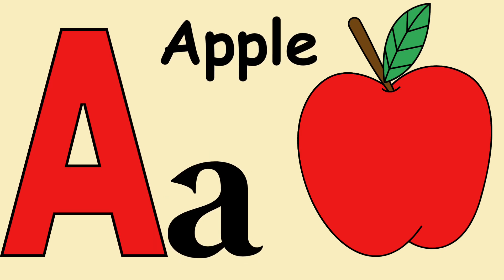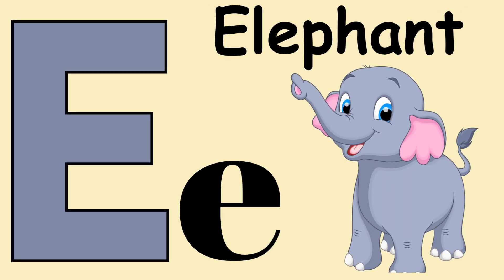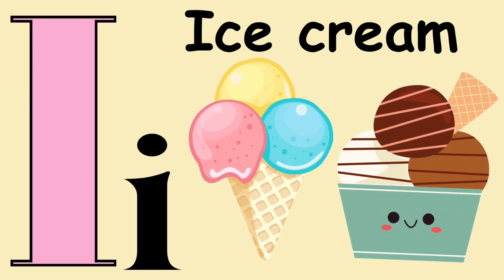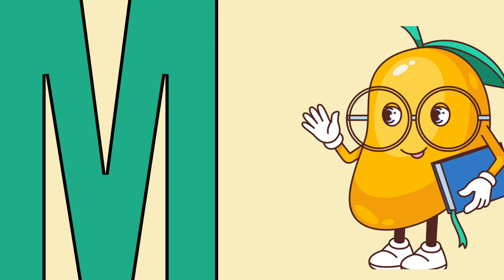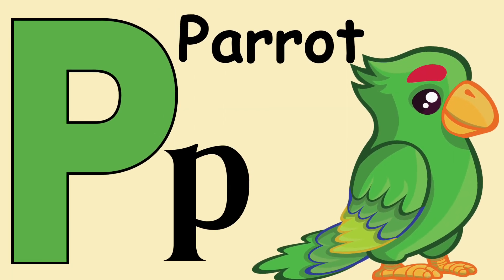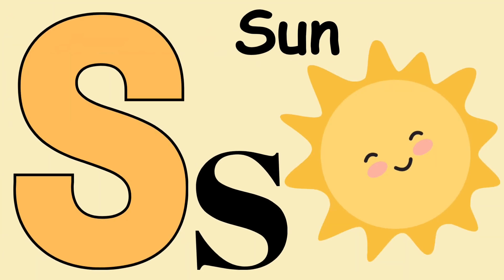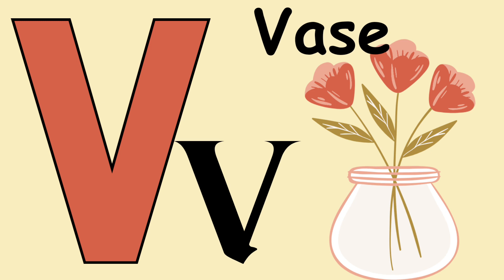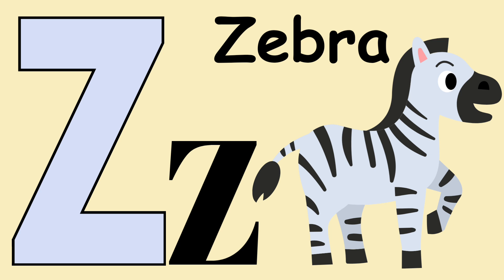A is for Apple Phonics Song - Toddler Learning Video Song, Phonics song, A for Apple ।। abcd🍎🍏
ABC Phonics Song, Toddlers learning videos,A for Apple,ABC Song, Nursery Rhymes, Alphabet Song

Here We have ABC Phonics Song, ABC Song, alphabet song, kids songs, nursary rhymes, number song, colour song, shapes song

abc song, wheels on the bus, old MacDonald had a farm, head shoulders knees and toes, pete the cat, itsy bitsy spider, hickory dickory dock, alphabet song, abcd, johny johny yes papa, five little monkeys jumping on the bed, shapes song, five little monkeys, abc, abc apple